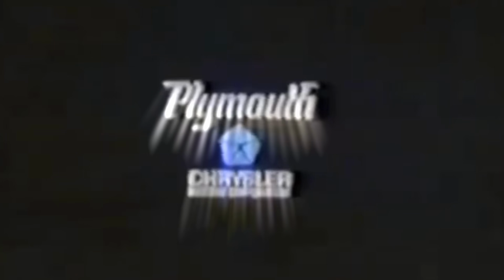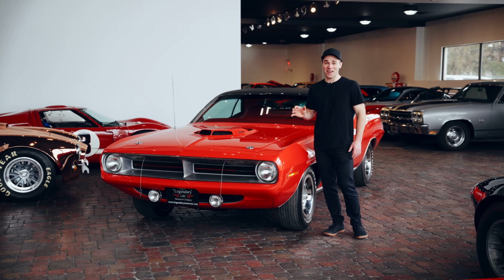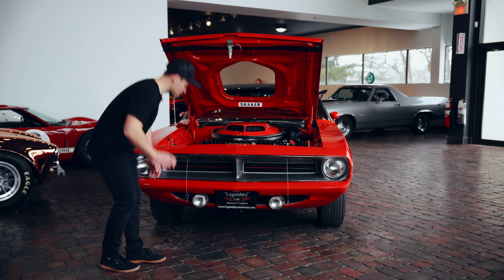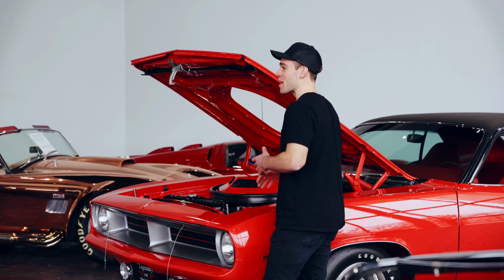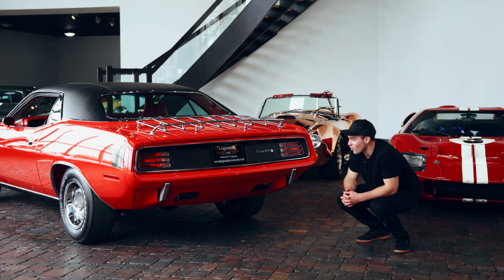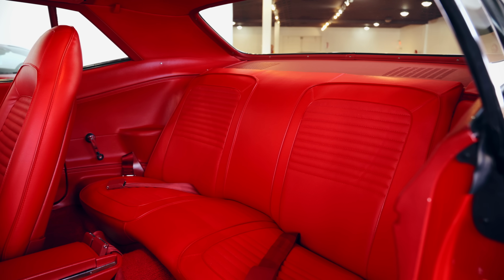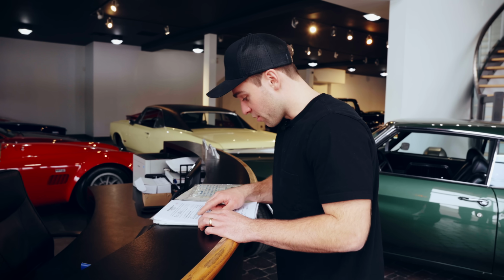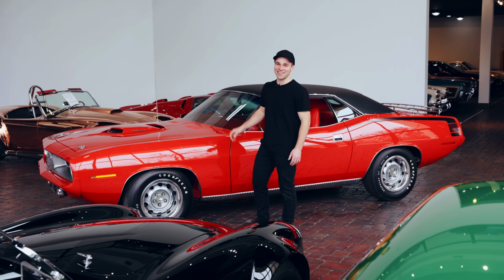RARE FIND: Could This Be A 1-of-1 1970 Plymouth HEMI 'Cuda?!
In this week's video, we take a look at this immaculate 1970 Plymouth Hemi 'Cuda! Already a highly sought after and ultra rare car, this specific example is equipped with an array of options making it most likely 1-of-1!

The Plymouth Cuda has always been one of the pinnacle muscle cars of the era and has become a must-have for any muscle car collector. In 1970, Plymouth decided to step up its game with the new E-body, which was shorter and wider and removed all commonality with the Valiant. For engines, the Cuda had many different offerings from a 198 CI 6-cylinder to the mighty 426 CI Hemi, which was the King of the Mopar power options providing 425 HP according to the factory. However, it is well known that this was a very conservative horsepower listing.Today, the ‘70 and ‘71 Hemi Cuda are still at the top of the food chain for Mopar muscle, fetching six- to seven-figure sums at auction.

The other aspect of the Mopar Muscle cars of this era was the "high impact" colors that were on the order sheet. Mopar also sported some of the best go-faster stripes like the Black Hockey Stick on the hind quarter of the ’70 Cuda proudly displaying the engine block, such as Hemi, in the stick blade. Plymouth advertised these cars as part of its “Rapid Transit System” and suggested that: “There are two kinds of Barracudas in this world. Those that do … and those that really do.”

This factory 1970 Hemi Cuda offered here for sale is a spectacular restored example of one of the world’s most desirable muscle cars. Factory-delivered in FE5 Rallye Red Paint with a matching red bucket seat interior. Under the iconic shaker hood, this Cuda’ retains its numbers matching R code 426ci/425hp Hemi engine as well as matching numbers three-speed Torqueflite transmission. This example is also one of very few factory Hemi Cudas to have the ultra-rare and extremely desirable Chrome Luggage Rack, which makes it extremely unique and highly sought after. Also loaded with other options, some of which include:A32 super performance axle package, elastomeric front bumper, rallye instrument cluster, power brakes, woodgrain console, chrome luggage rack, drip rail moldings, tachometer, N96 shaker hood, black vinyl side stripe and AM radio.

This car has been subject to a ground-up, nut-and-bolt, cost-is-no-object, rotisserie restoration where the undercarriage, engine bay and exterior have been finished to better-than-new standards. The red bucket interior has been completely restored and looks just as good as new. This example has been given a thorough visual inspection by Mopar expert Galen Govier which deemed it to retain its numbers matching engine, transmission, original fender tag and broadcast sheet.

A factory Hemi Cuda is certainly among the most desirable muscle cars of all time. In a market flooded with recreation cars, finding a real “R” code Hemi Cuda that is fully documented and restored to this level is a real challenge. All the right options with an elephant under the hood make this a great opportunity for the muscle car or Mopar collector. Further research reveals this car is the only known example ever built with these options, making it likely a true one-of-one.

to see our inventory, services & more!